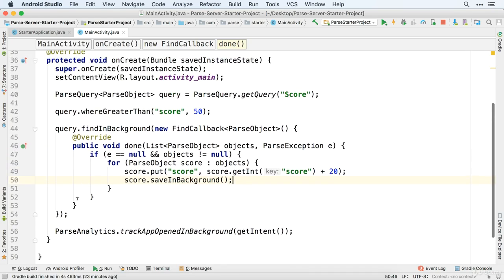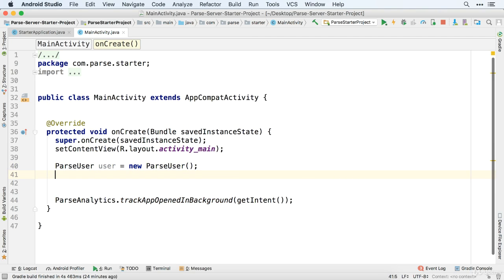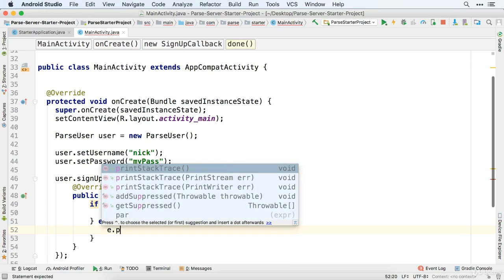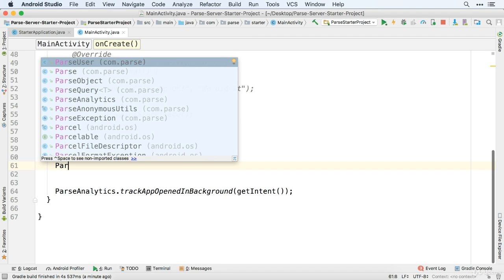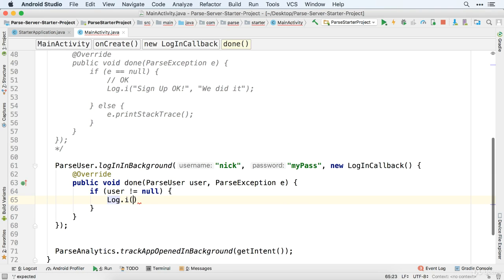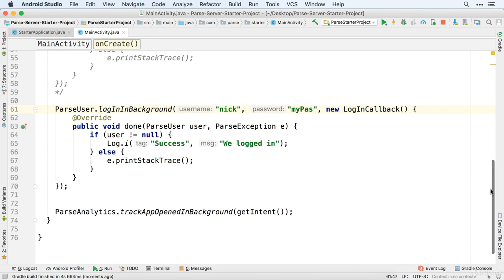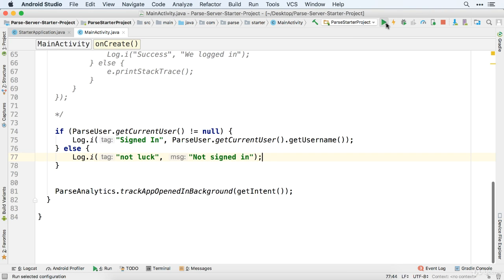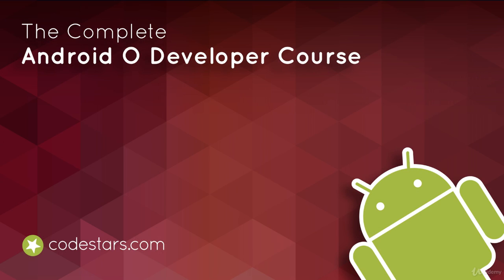8 Parse Users